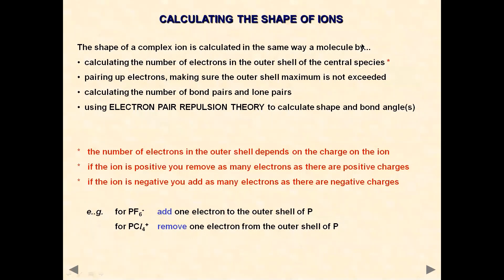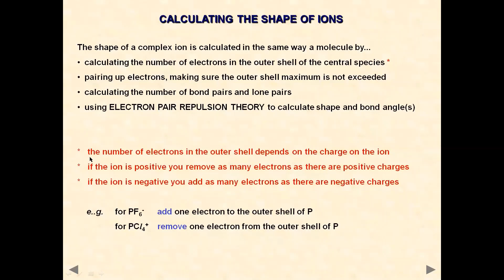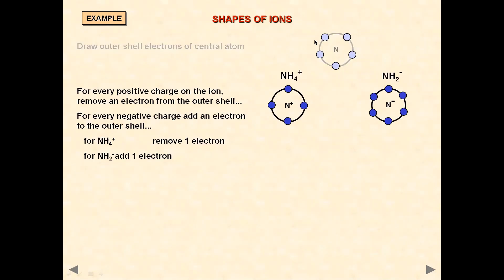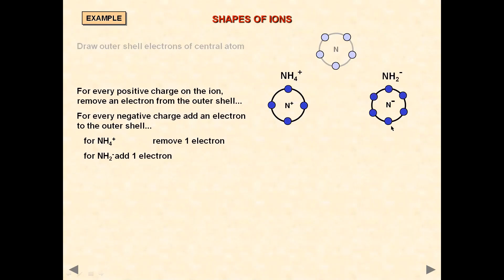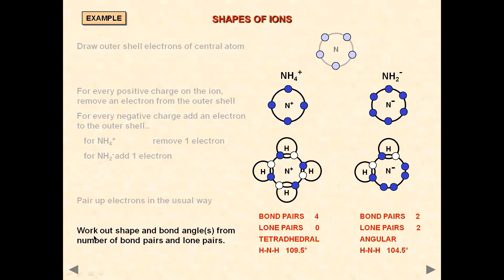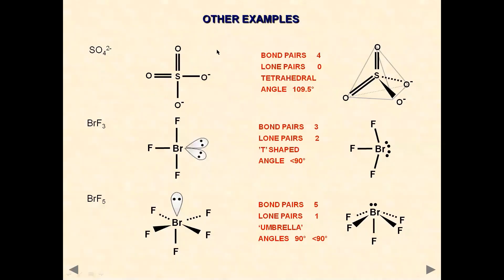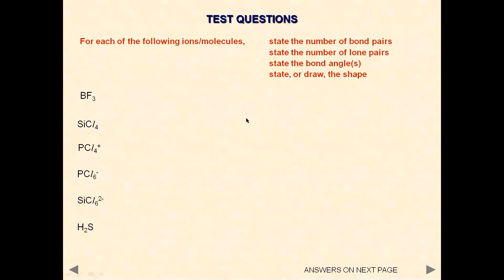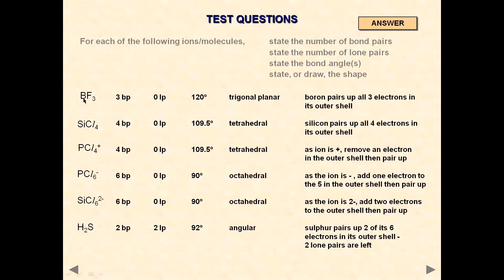Shape of Ions - A Level Chemistry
The shape of a complex ion is calculated in the same way a molecule by...
  calculating the number of electrons in the outer shell of the central species
  pairing up electrons, making sure the outer shell maximum is not exceeded
  calculating the number of bond pairs and lone pairs
  using ELECTRON PAIR REPULSION THEORY to calculate shape and bond angle(s)
   the number of electrons in the outer shell depends on the charge on the ion
   if the ion is positive you remove as many electrons as there are positive charges
   if the ion is negative you add as many electrons as there are negative charges

    e..g. for PF6-   add one electron to the outer shell of P
 for PCl4+   remove one electron from the outer shell of P